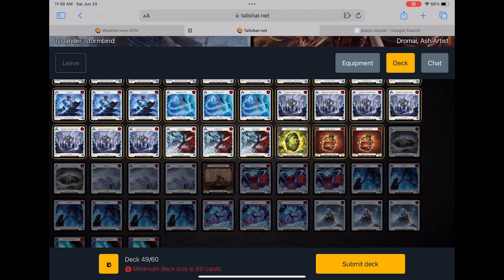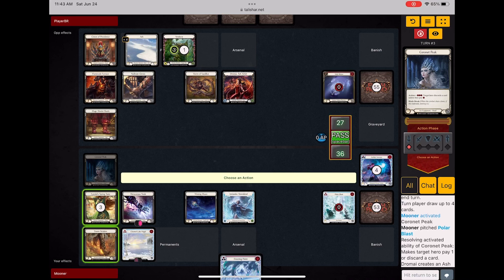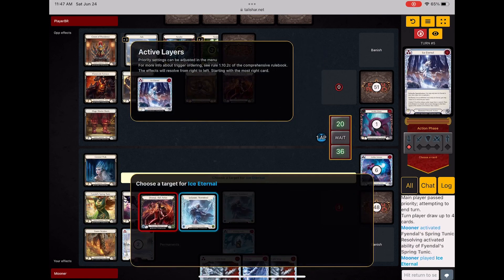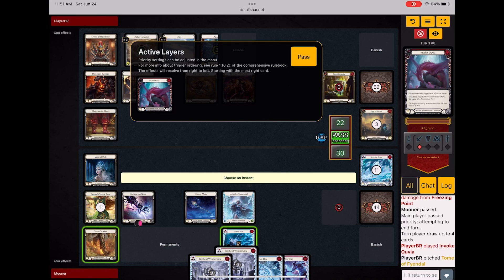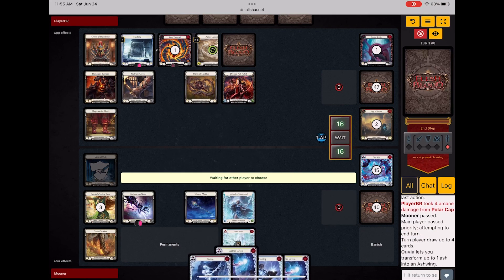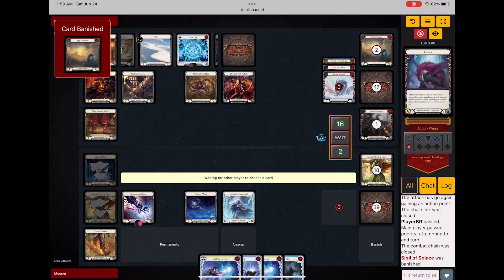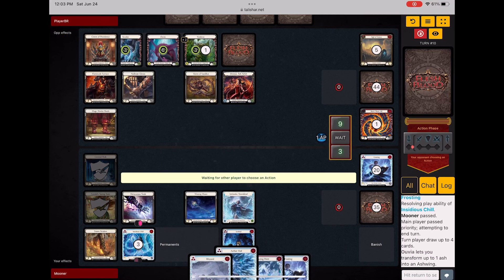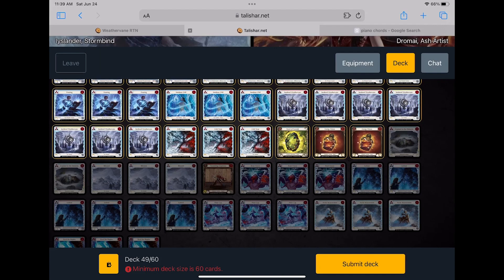Mooner Vs Dromai (With Bad Hands)